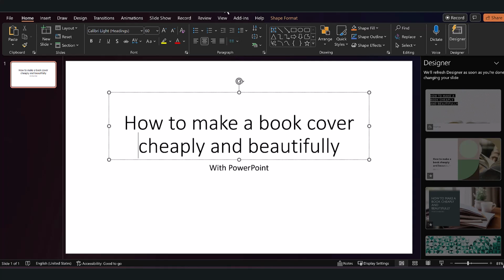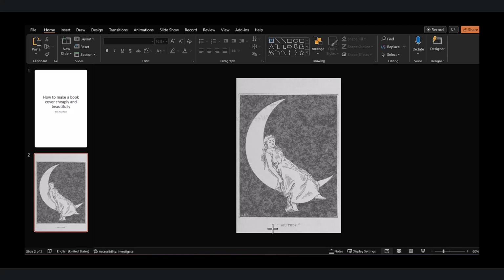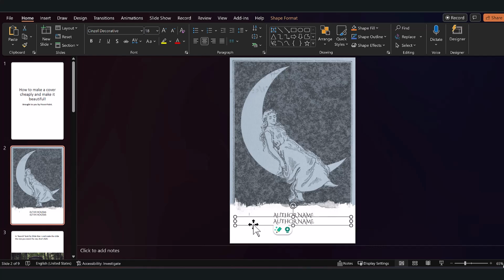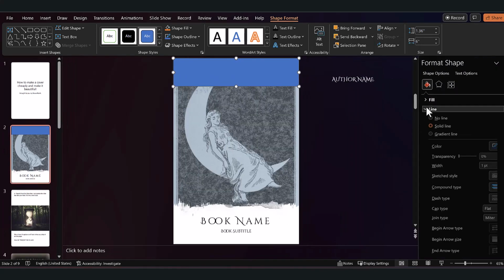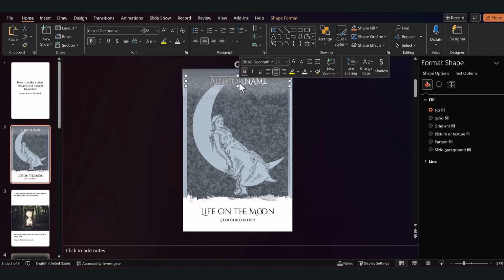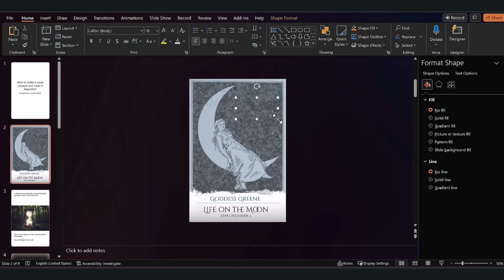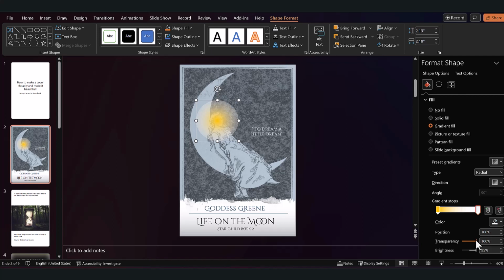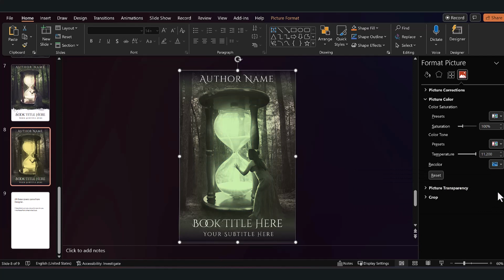Make a beautiful book cover, cheaply, in PowerPoint!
You can get PowerPoint online by signing up for a free OneDrive account at onedrive.live.com. Once you sign in, make sure to use the waffle icon in the upper left-hand corner (next to the word OneDrive!) to choose PowerPoint. Open a blank slide deck. (When you have a deck, you can also 'Open in Desktop App' from the Editing drop-down).

PowerPoint? It can make amazing covers, partly due to the power of Designer! This is 30 minutes of my explaining how to make a book cover (end-to-end) using a picture from the British Library's Flickr feed (on his TikTok account, author Christian Francis tipped us off that these were free to use for this purpose).

You'll get faster with practice, but I'm going slow here so that writers making covers can follow along.

Questions?